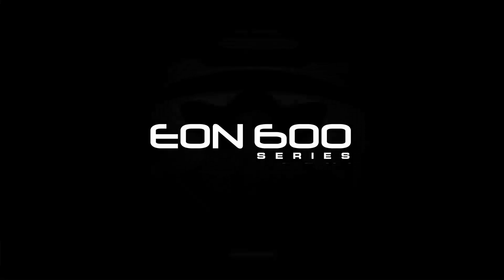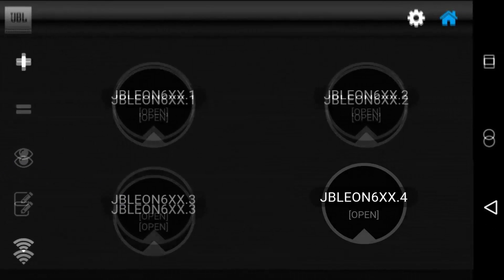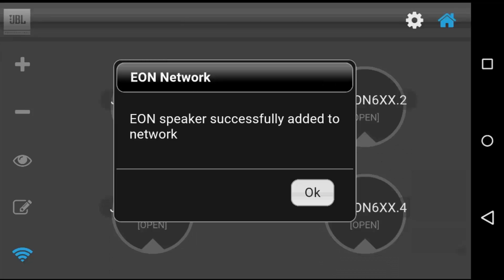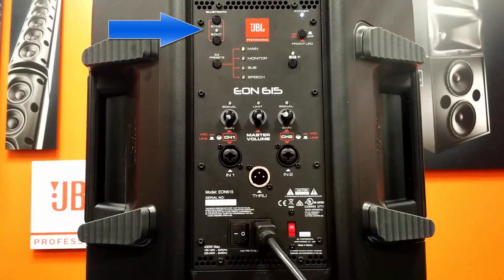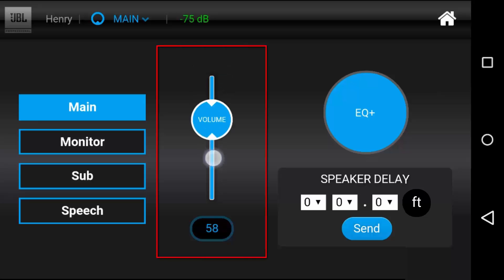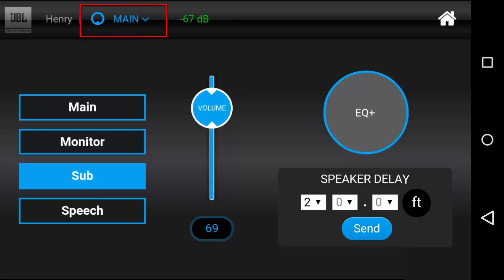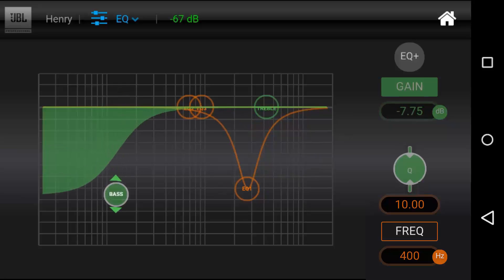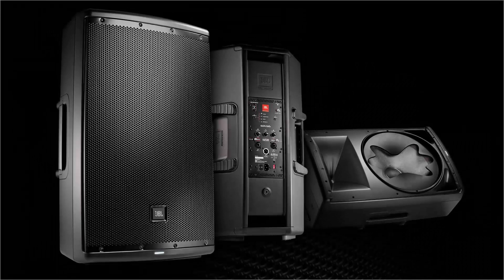EON Connect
EON Connect is a smart device application for controlling up to four JBL EON600 speakers via the EON’s built-in bluetooth functionality. EON600's DSP parameters, which include 3 PEQs, a Hi and Lo Shelf, delay, output mixing, and preset creation are available exclusively through this app. Additionally, user can update their speakers' firmware using EON Connect.

More information, as well as a download link, can be found The Android version can be downloaded directly

EON600 is a true step forward in technology developed specifically to deliver the best sound possible regardless of its application. Completely rethinking how truly good an affordable self-contained, portable PA system can be, JBL engineers purposely designed and built the EON600 from the ground up featuring JBL’s advanced waveguide technology, JBL designed and manufactured transducers, and convenient, wireless remote control of its onboard DSP EQ parameters via Bluetooth.  This total redesign of the EON platform leverages the latest technologies in cabinet materials, acoustic science, transducer design and user friendliness that delivers the extraordinary quality of a high-end studio monitor in a fully professional, highly flexible, easy to use, portable system for today’s working musicians and sound providers.